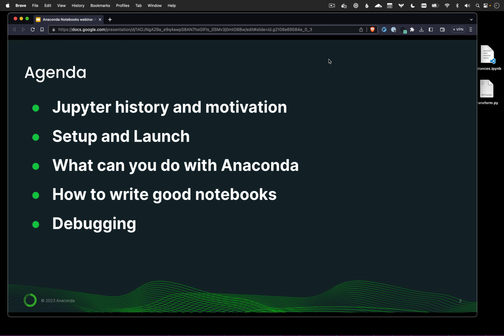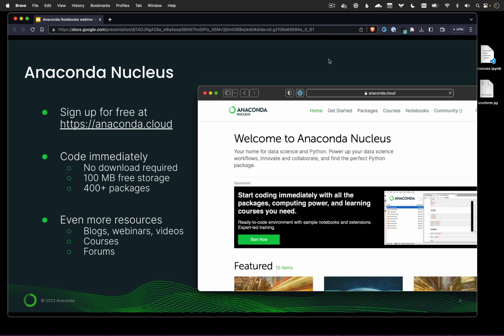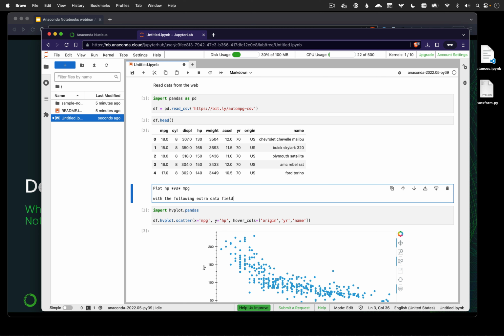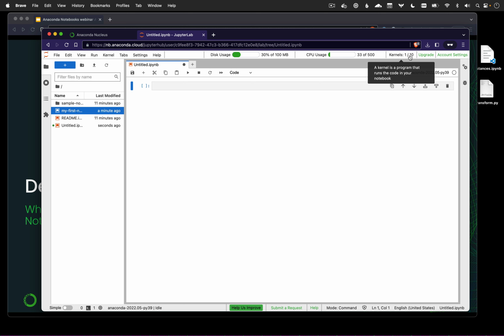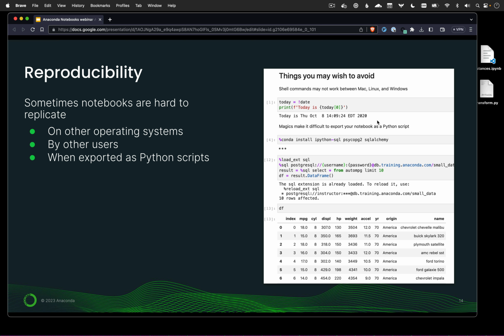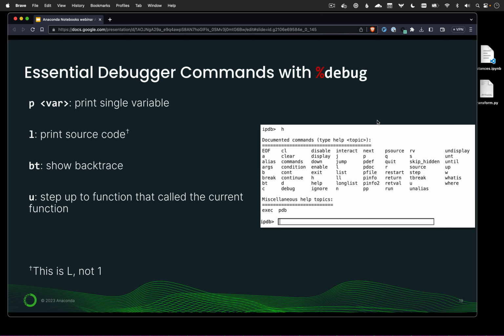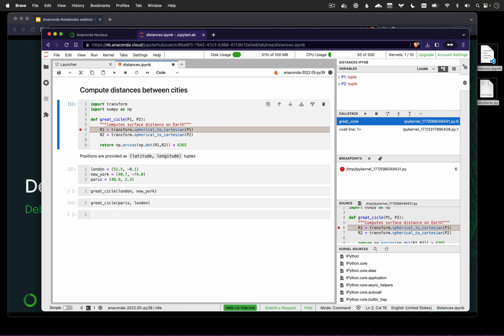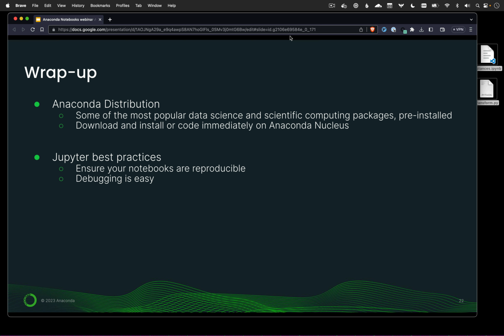Anaconda and Jupyter Notebooks: Best Practices for Data Scientists and Developers